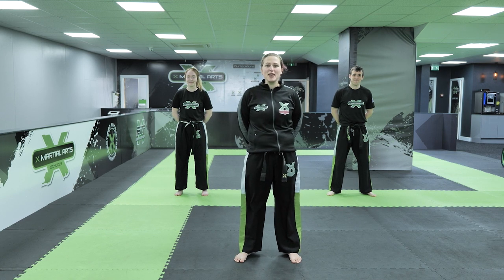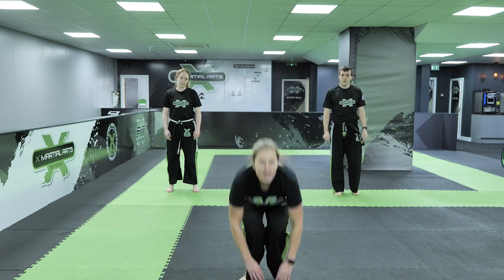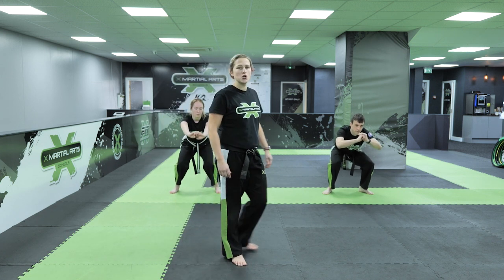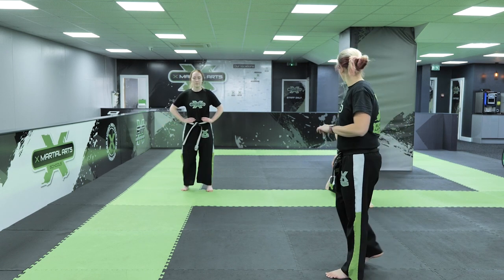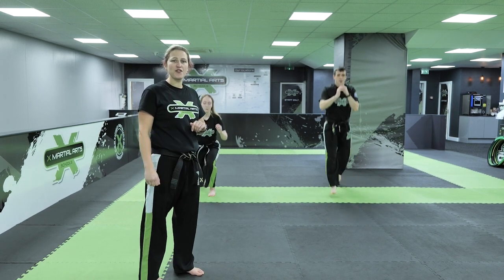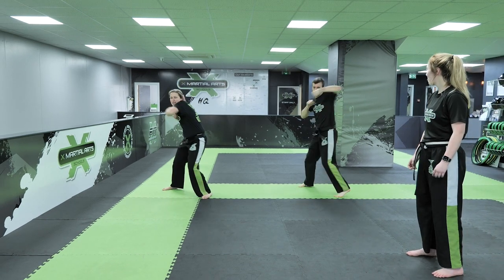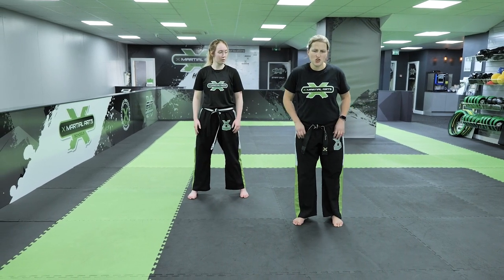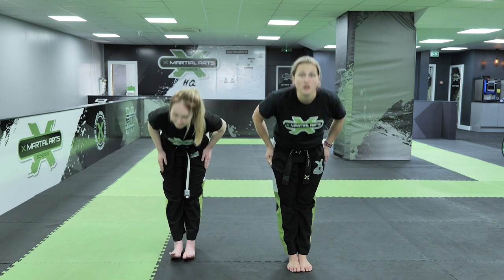Day 3 - Join Mrs Britland & Miss Burnett for your at home Martial Arts Class.